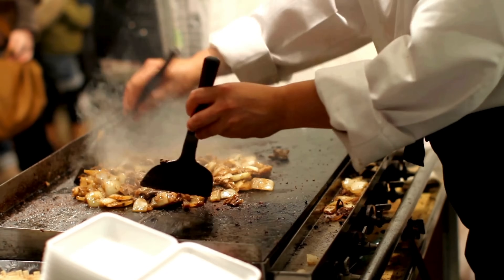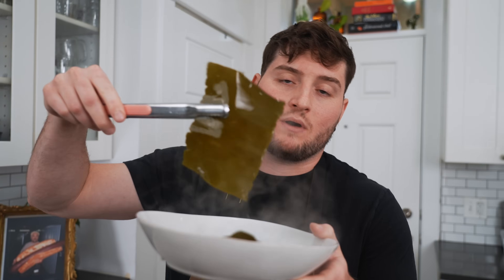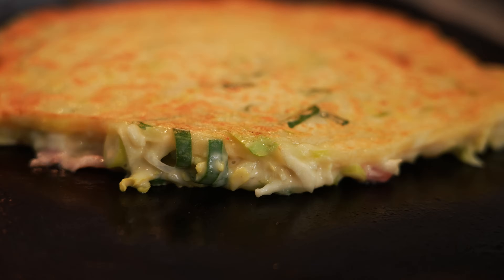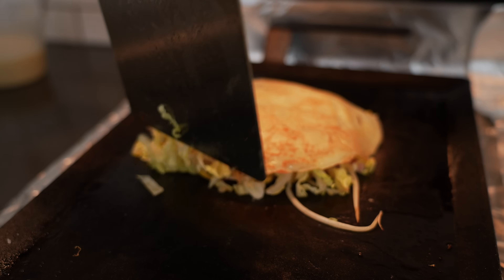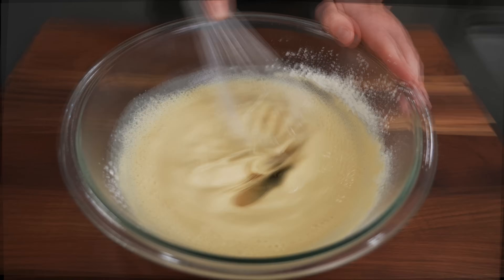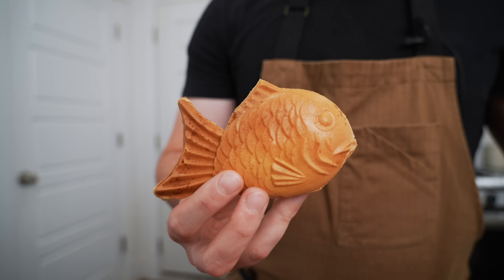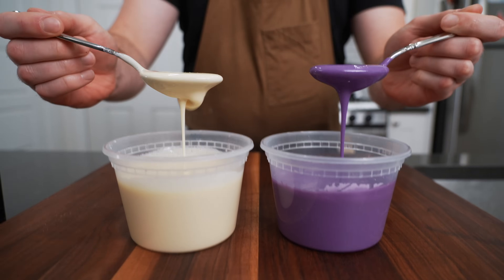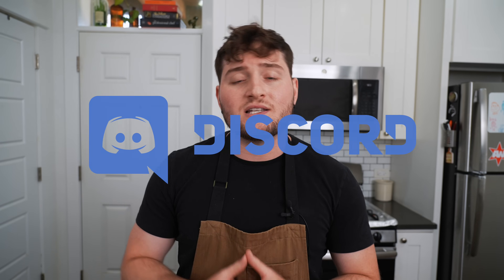These Are The Japanese Street Foods Worth Making At Home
Some of the best food on earth is sold on the street and Japan is a country that knows this well. Food stalls called yatai (屋台) line the streets during Japan’s many street festivals and sell some of the most famous street food in the world. Today we’re going to do our best to channel that festive energy to make said famous foods at the crib. Enter: homemade Japanese street food.

GEAR I USE…
Large “Plancha/Teppan” Griddle
Ultra-wide Spatula
Okonomiyaki Spatulas
Taiyaki Pan
Takoyaki Pan
Wooden Skewers (for Takoyaki)
Camp Stove
Butane (for stove)

Dried Bonito Shavings “Katsuobushi”
Dried Seaweed “Kombu”
Instant Dashi Powder “Hondashi” (short cut)
Okonomiyaki Sauce
Japanese Kewpie Mayo
Fine Seaweed Flakes “Aonori”
Red Pickled Ginger
Tempura Crumbles “Tenkasu”
Bulk Soy Sauce (my favorite)
Takoyaki Sauce
Red “Azuki” Beans
Premade Red Bean Paste (short cut)
Ube Flavoring
TIMESTAMPS…
(0:00) Intro
(0:28) Japanese Grocery Store Tour
(2:05) Making Dashi
(4:10) Okonomiyaki
(12:15) Takoyaki
(17:05) Taiyaki
(23:30) Final Thoughts